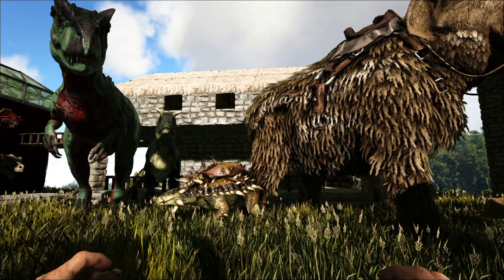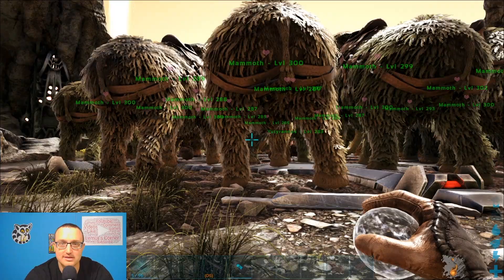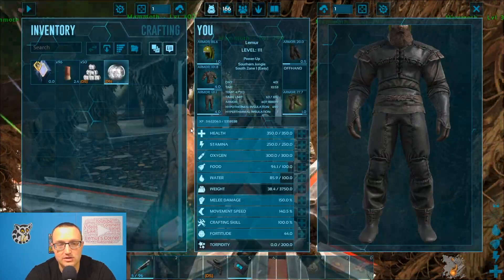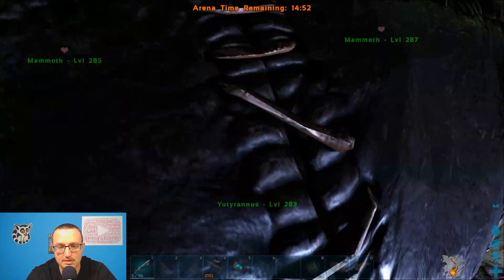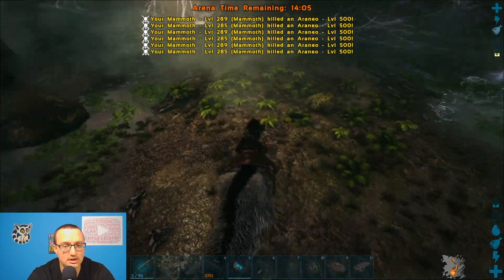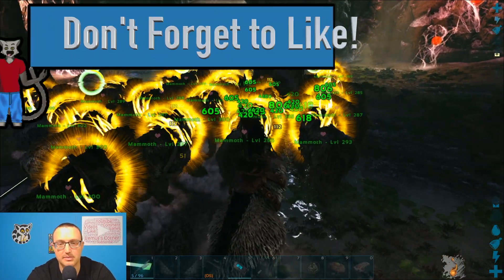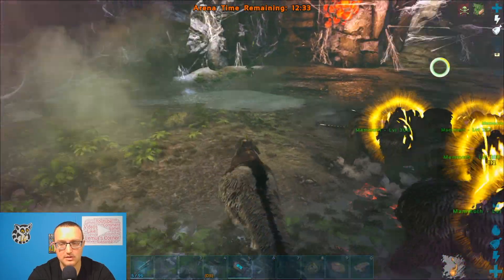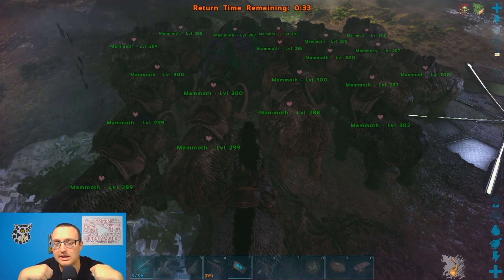Furry Beasts Take on Broodmother Lysrix - ? VS Boss - Ark: Survival Evolved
YOU VOTED! And you made me do it!!! This is the first installment of the Random Dino VS Bosses Playlist. I publish a list bi-weekly for everyone to vote on in the community section. This week is Mammoths. If you want to see more fights from them please let me know down in the comments.

This fight has:
19 Generation Zero Mammoths. I did Breed 2 together to get high melee and Health, but no Mutations.
19 Journeyman 45.9 Armor Mammoth Saddles
1 Yutyrannus - Primitive Saddle.